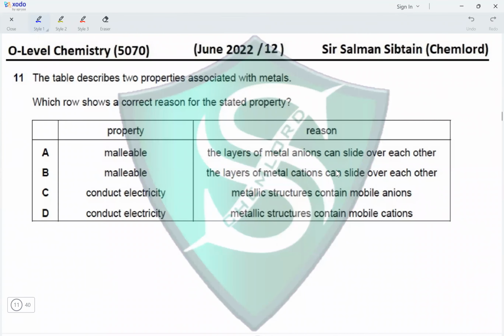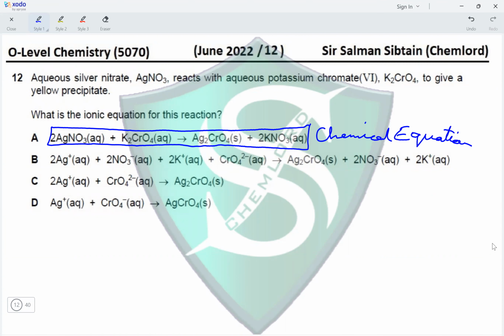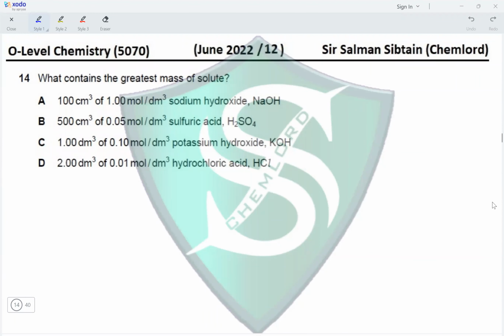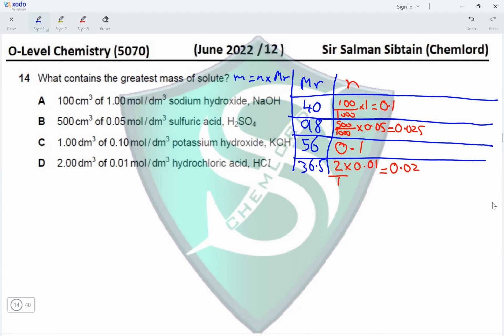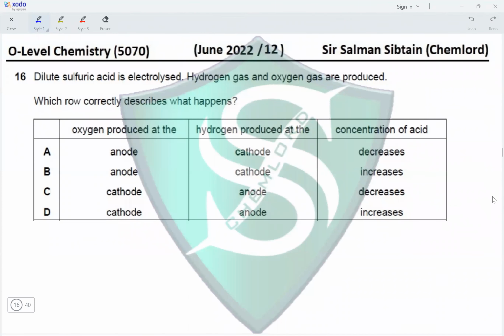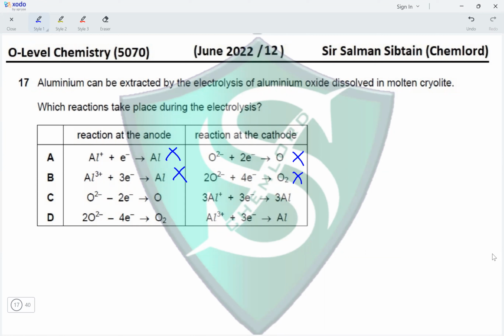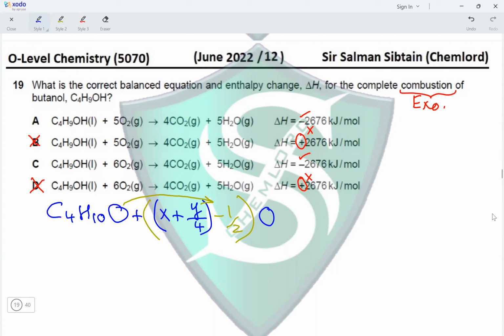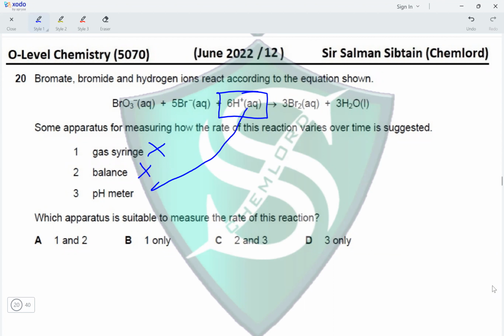(O-Level Chemistry) - 5070 - Paper 12 - June 2022 - (Part 2 of 4)